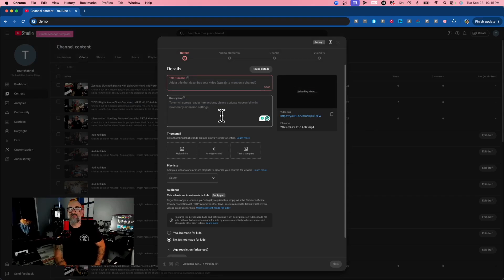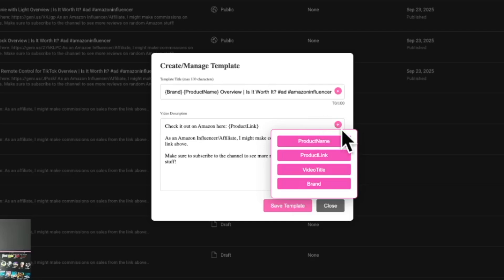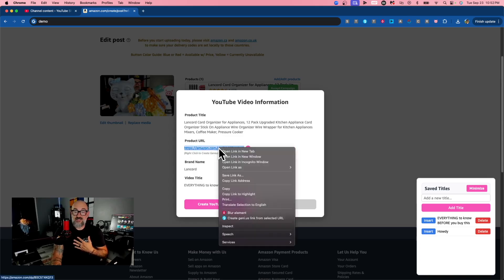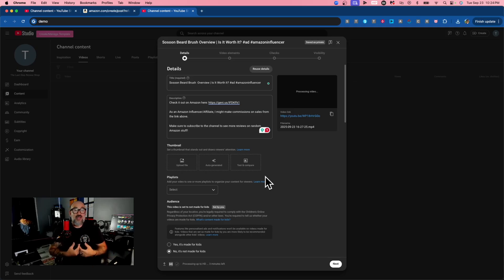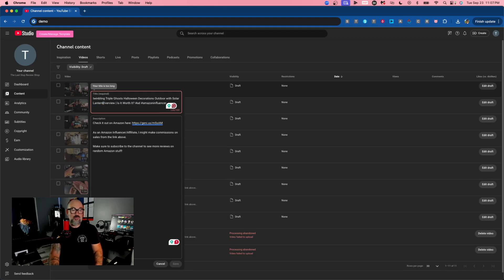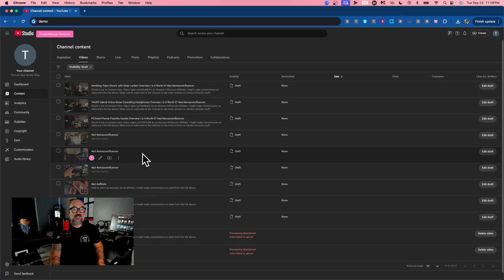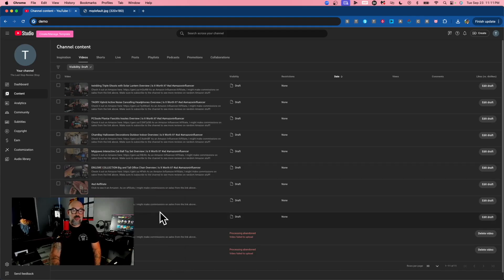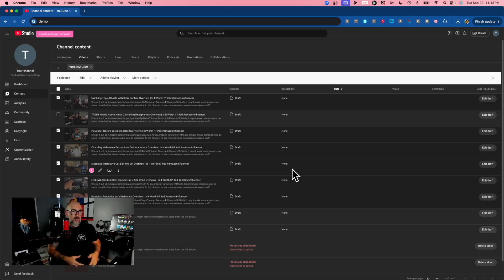MAJOR Update to Oink for Repurposing Your Videos to YouTube!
Version 3.2.5 is rolling out now!